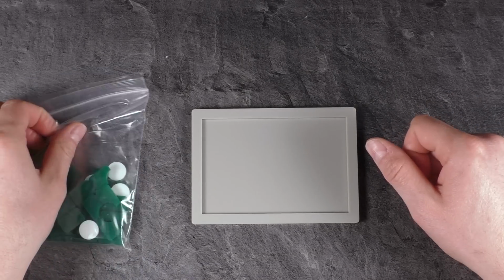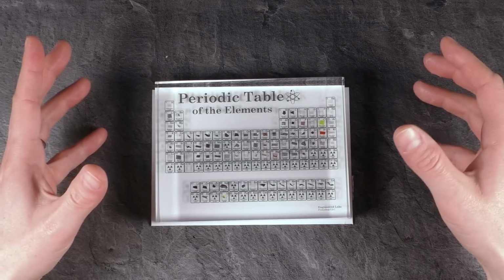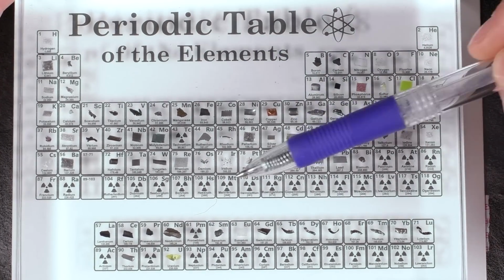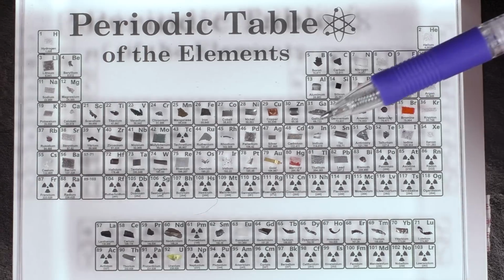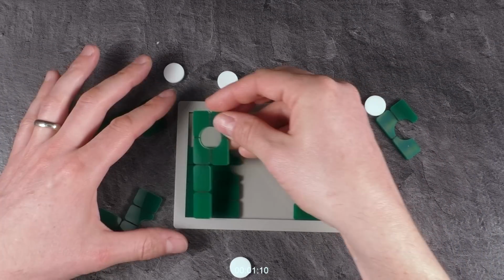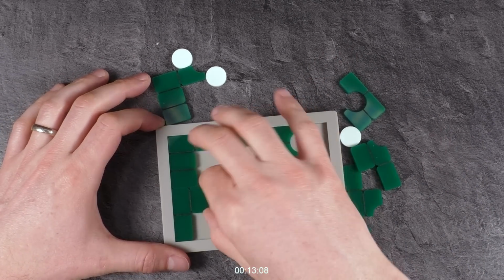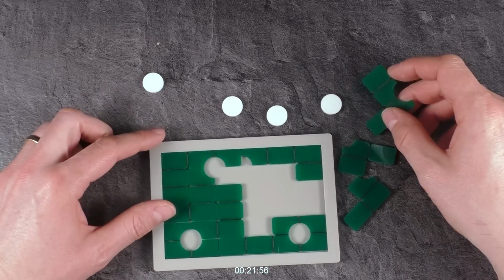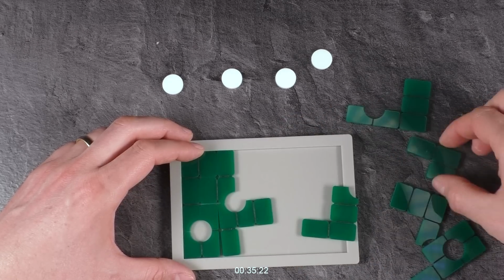Place the four white circles in the frame! - The Green 13